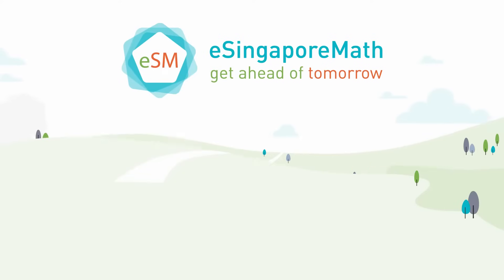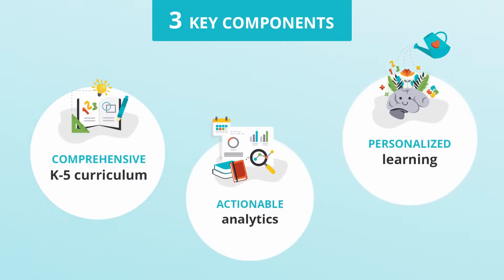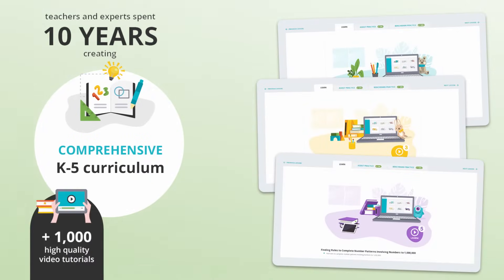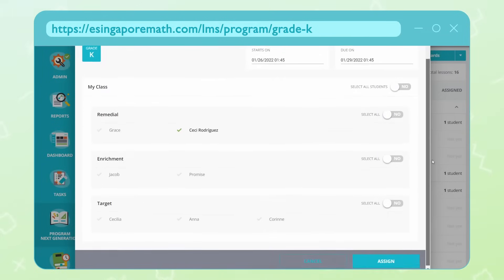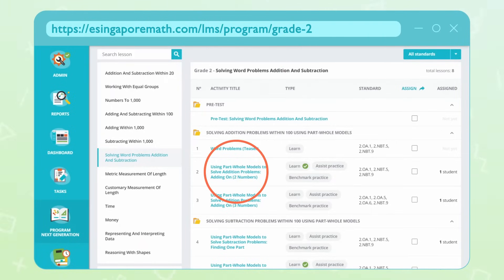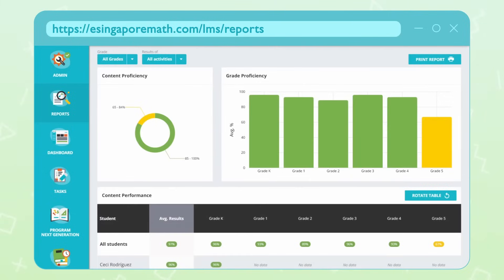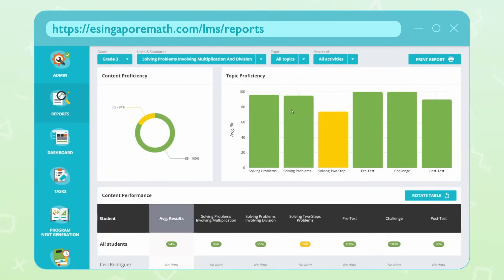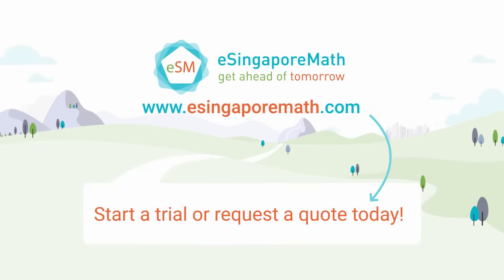E Singapore Math overview for teachers and administrators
See how E Singapore Math curriculum makes it easy for teachers to provide high-quality Singapore Math instruction, remediation, enrichment, and connect in-classroom to at-home learning. The Singapore Math virtual curriculum contains more than 1,000 videos and 10,000 problem-solving sets, including differentiated practices, and assessments in K-5. The curriculum is completely aligned to the Common Core Standards as well as popular Singapore Math textbook series: Primary Mathematics, Math in Focus, Dimensions Math and Eureka Math.